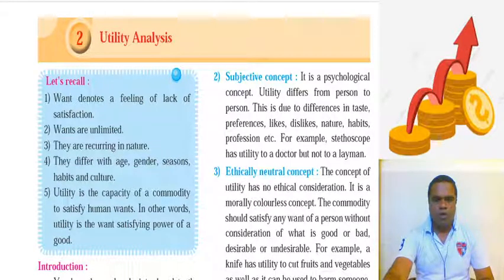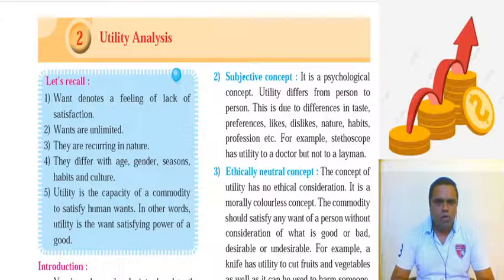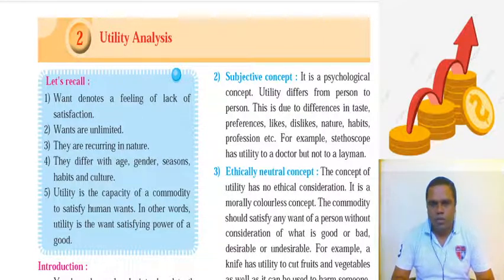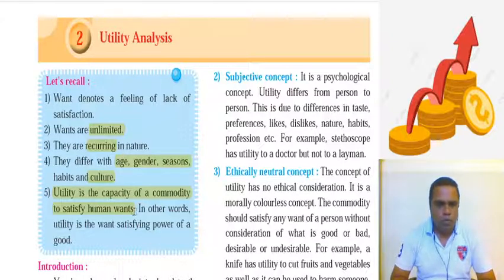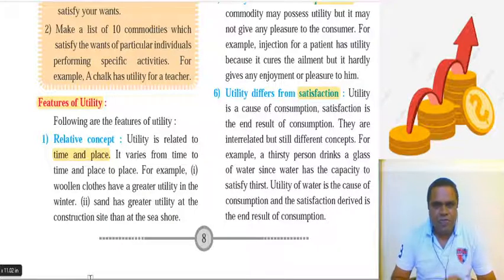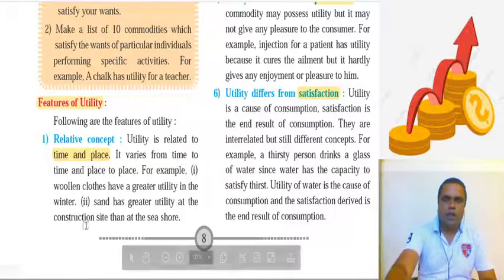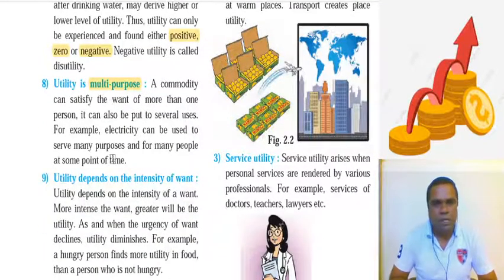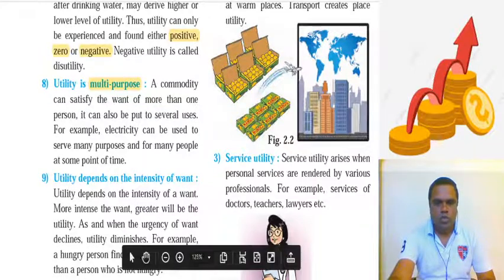SYJC ECO CH 2 PART 1 Utility analysis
Characteristics of Utility by Menin sir